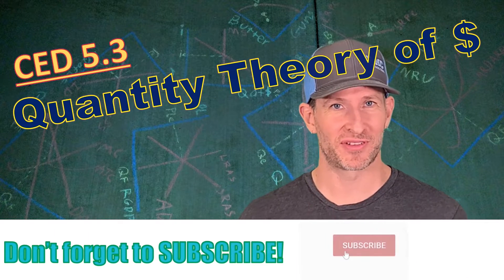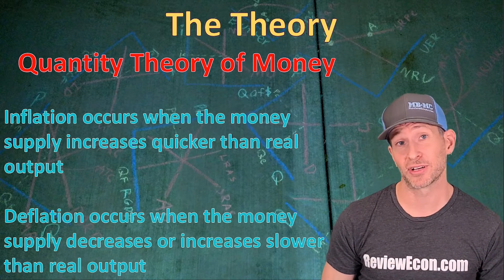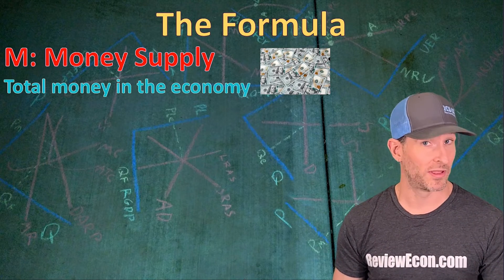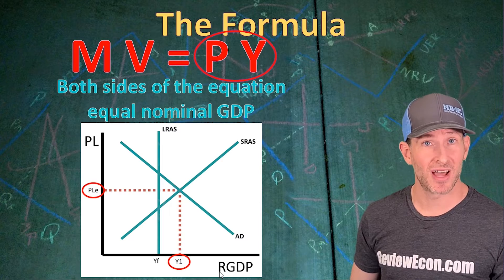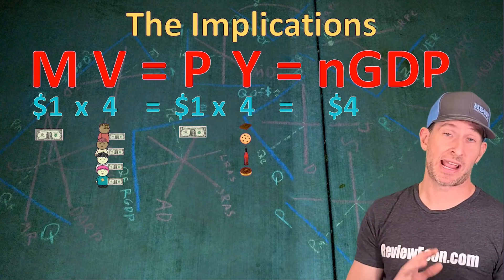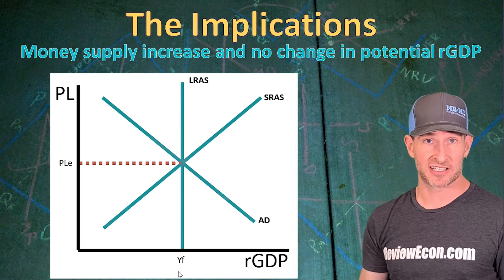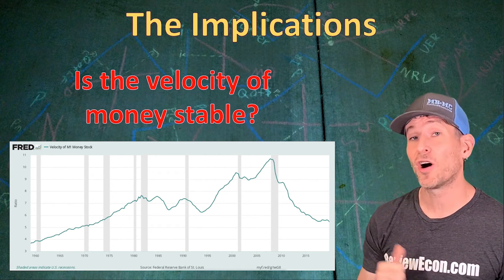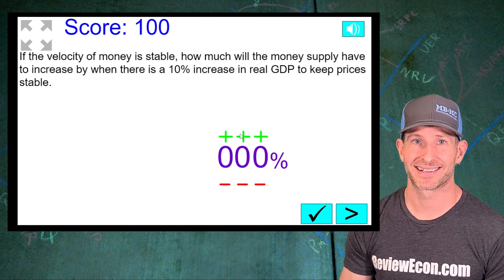Macro 5.3 - Money Growth and Inflation - Monetary Equation of Exchange & Quantity Theory of Money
This video covers the Quantity Theory of Money & the Monetary Equation of Exchange in topic 5.3 of the AP Macroeconomics Course Exam Description (CED). It explains everything you need to know about Money Growth and Inflation.